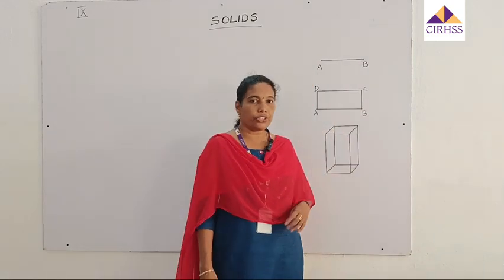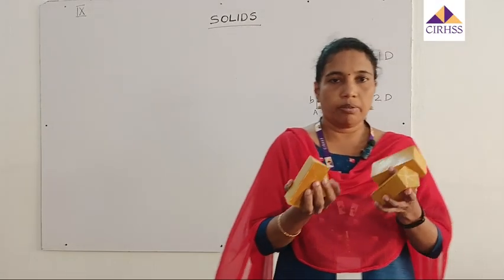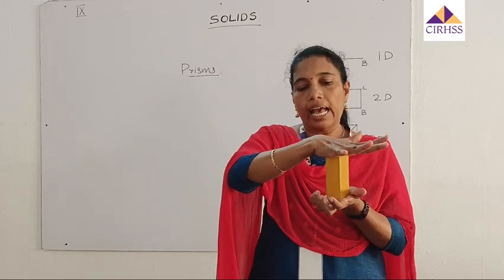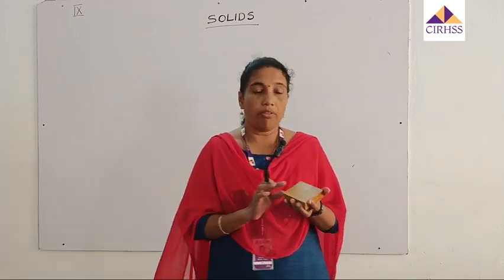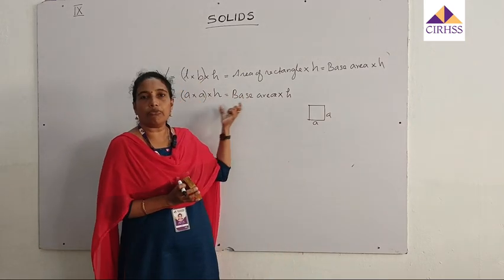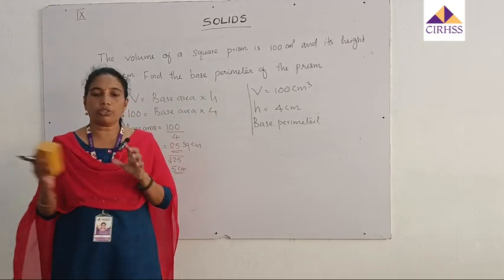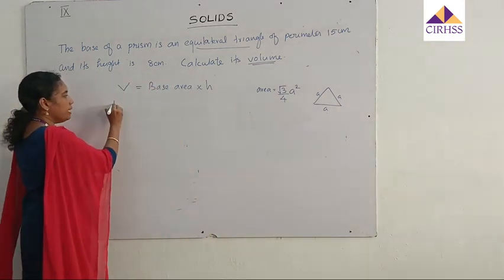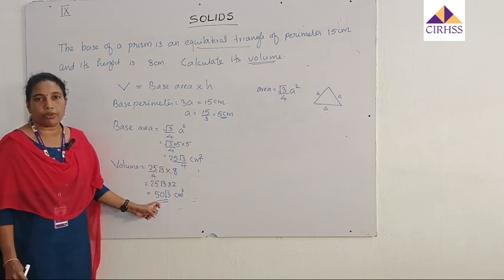9th STD | MATHS | CHAPTER 11 | SOLIDS PART I (CIRHSS)